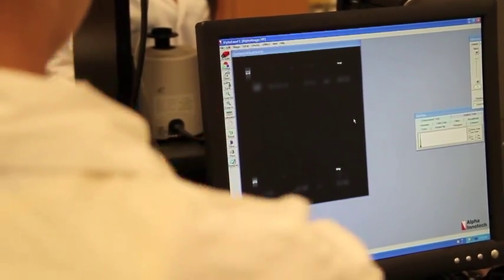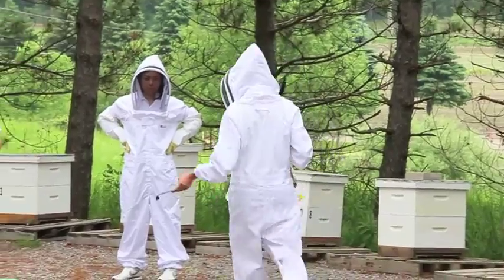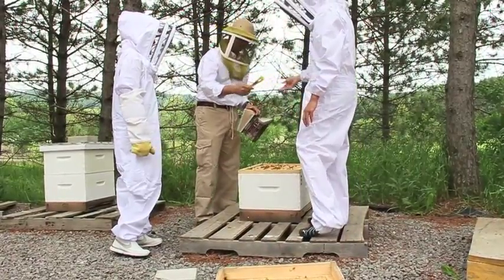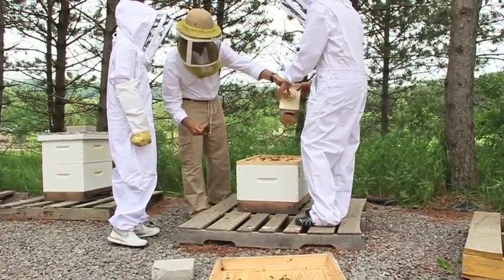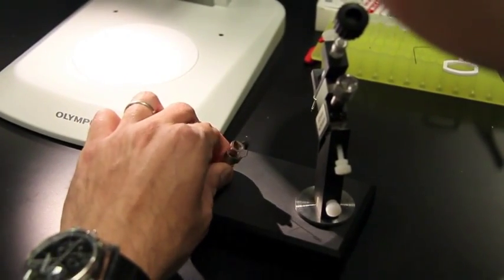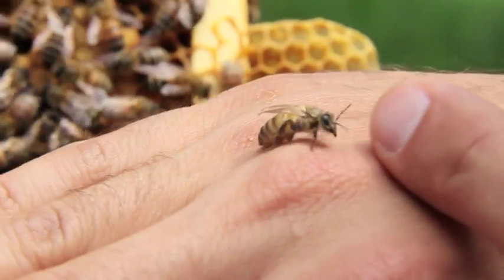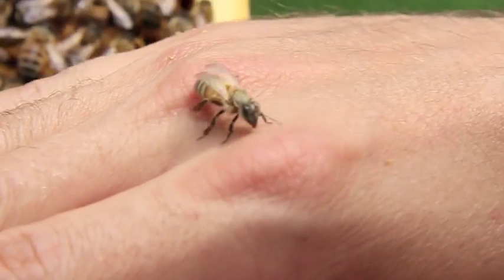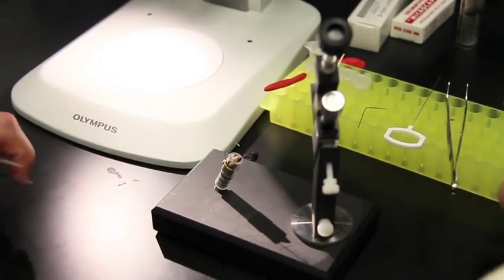Bee bee-haviour at York University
Amro Zayed, a biology professor in York University's Faculty of Science and Engineering, is leading a team of graduate students in his research apiary on nearby Toronto Region Conservation Authority land.